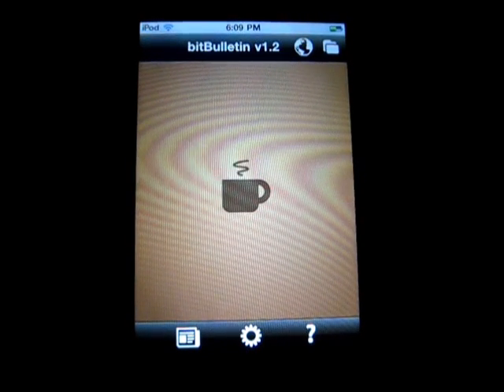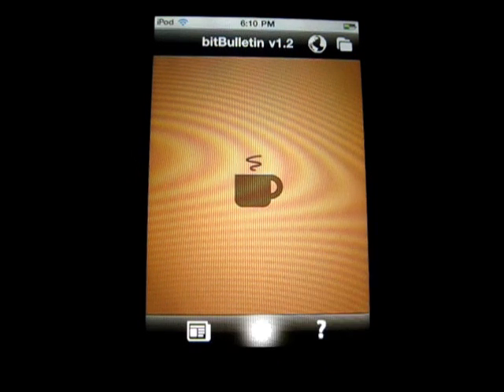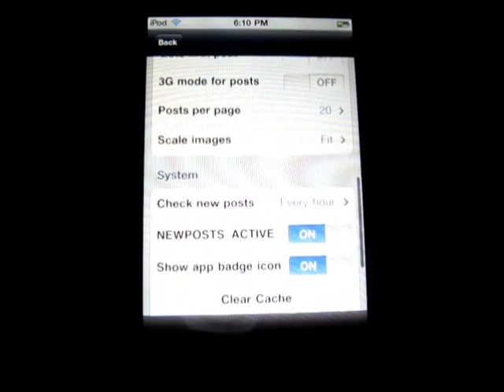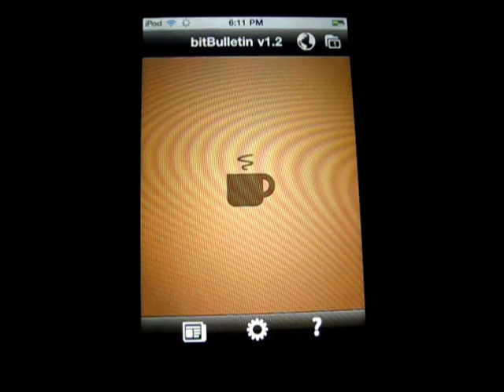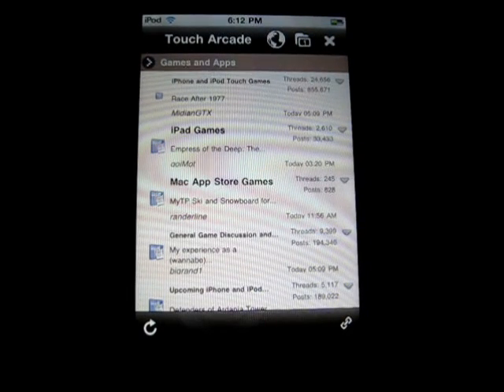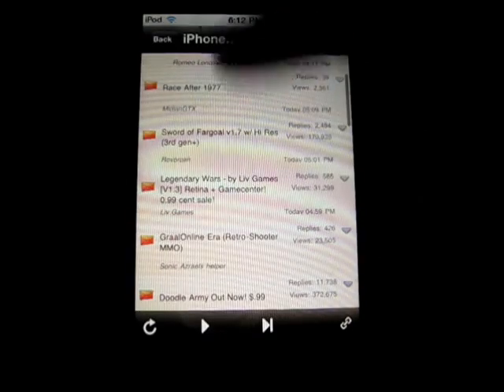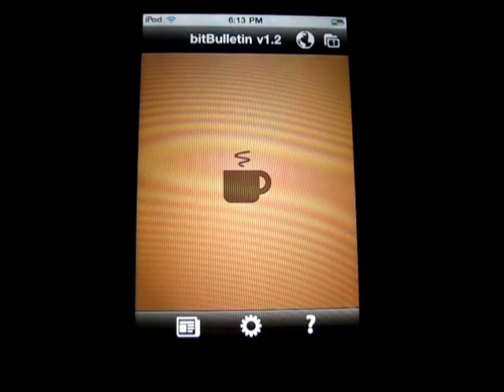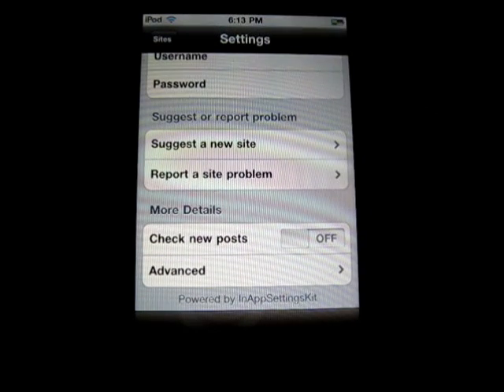bitBulletin - iPod touch App Review